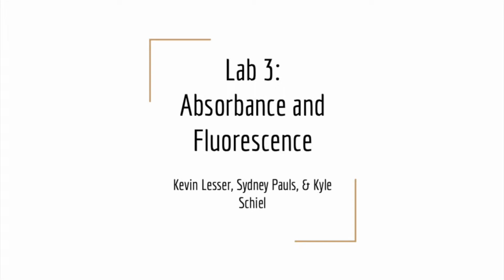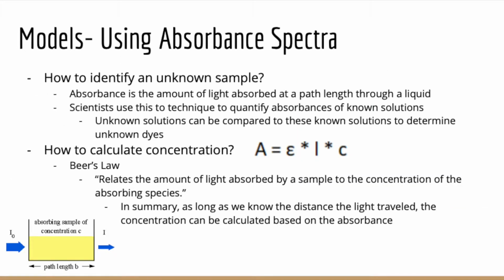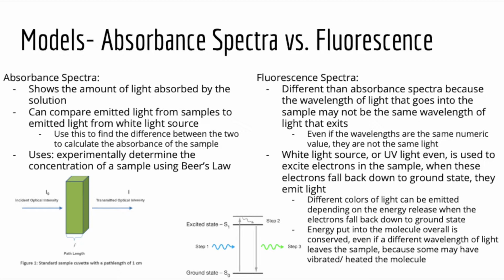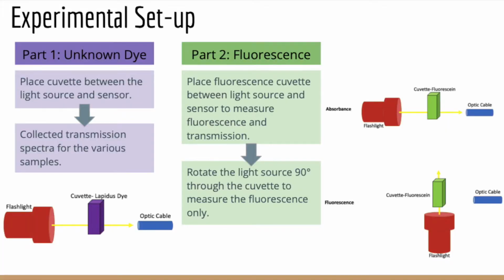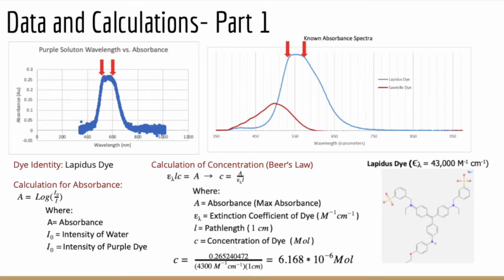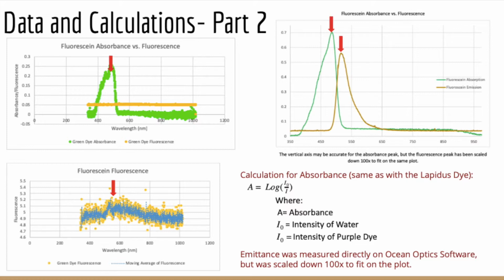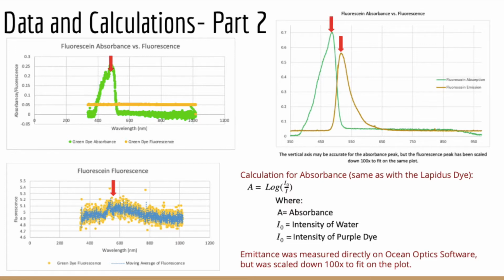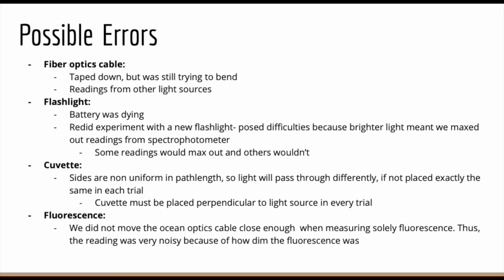Lab 3: Absorbance and Fluorescence